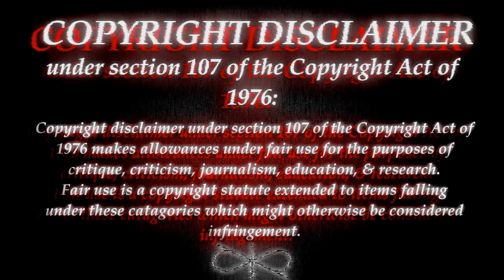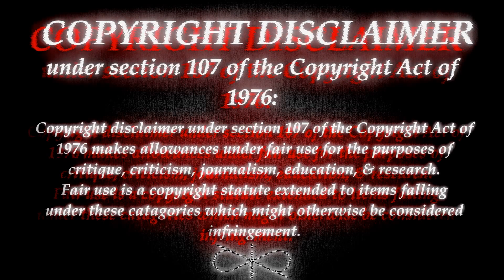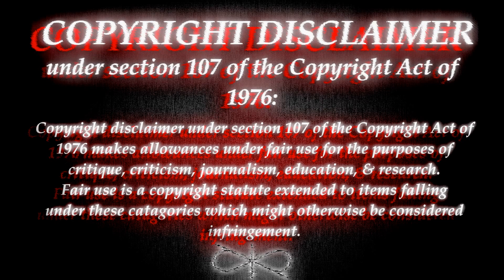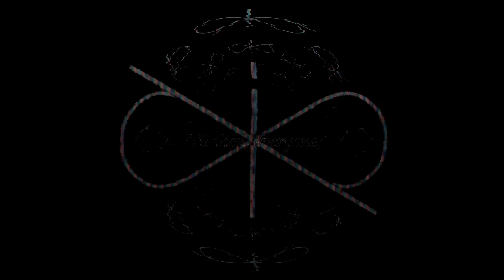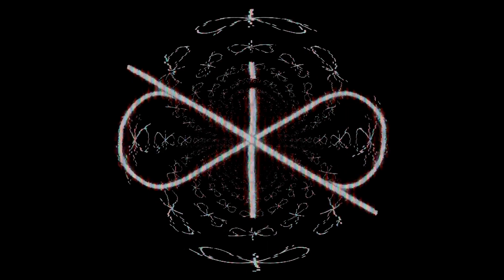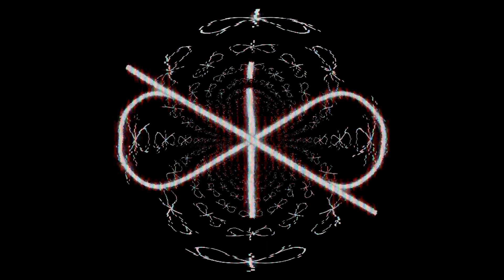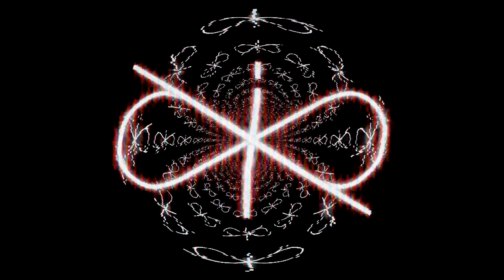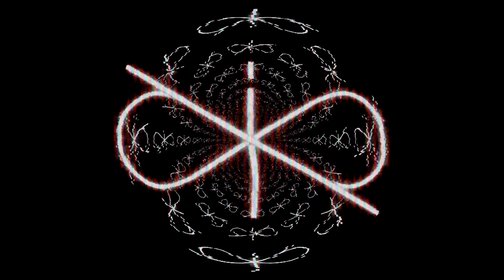ON LITERATURE - The Art of War, Lionel Giles Version, Part 1, Pages 4 - 10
On this fine Monday, I begin my reading of the absolute classic of the martial mindset: The Art of War, by Sun Tzu. This one, the Lionel Giles version, is an excellent translation, including even some explanations for the more archaic phrases that translate out of the era. And here, in this episode, I present you with the first part of the introduction, read out completely.

Tl;dr: Start polishing my spear, pleb.